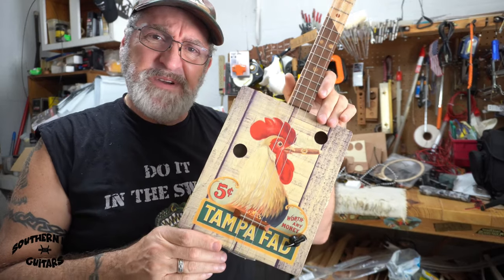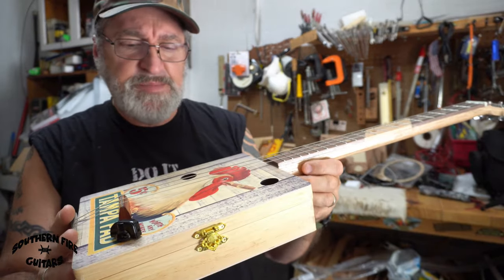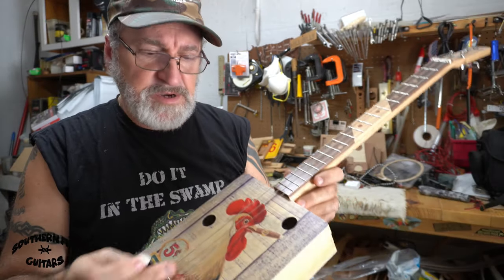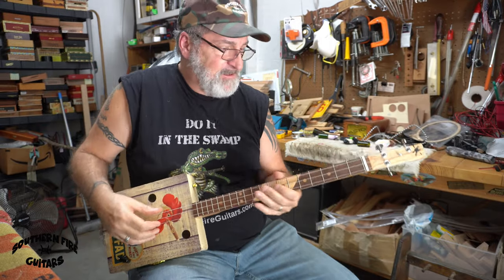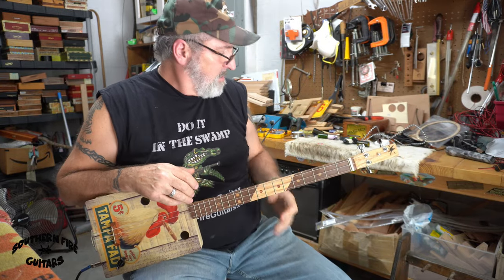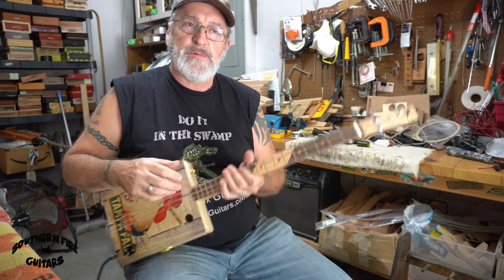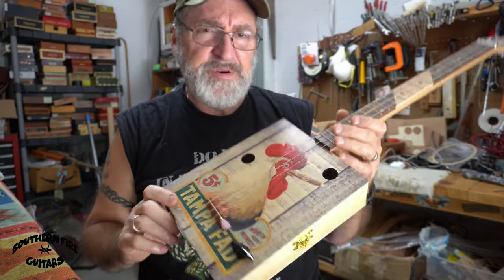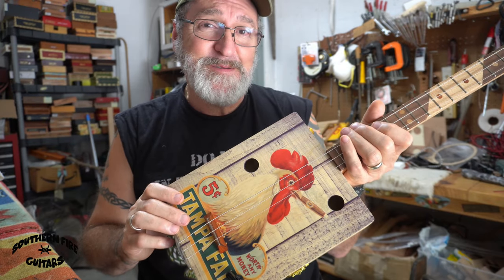Cigar Box Guitar - Finger Picking Rooster Box CBG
Save 10% on all your cigar box guitar parts, tools and accessories

*The Tools and Parts and Gear I Use to build and Play my Guitars.